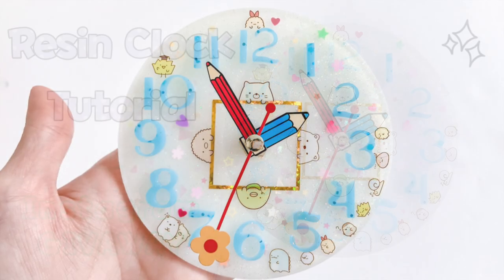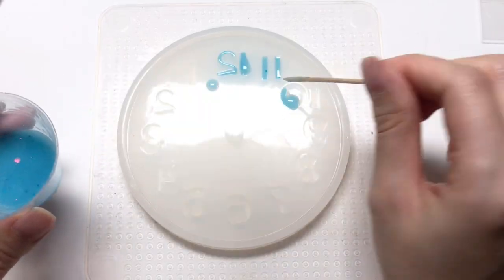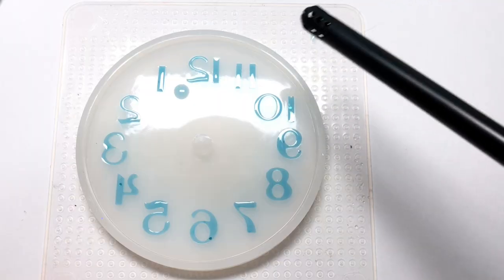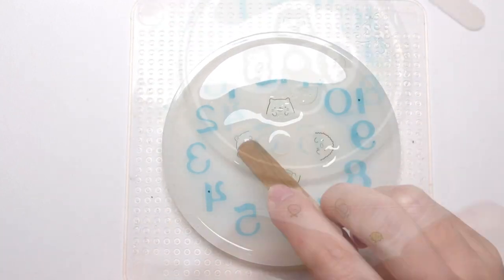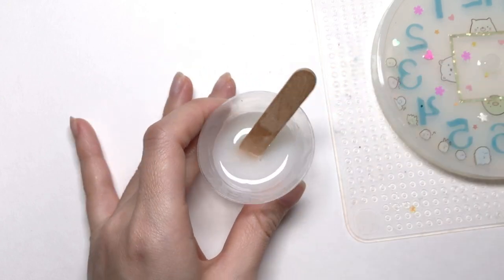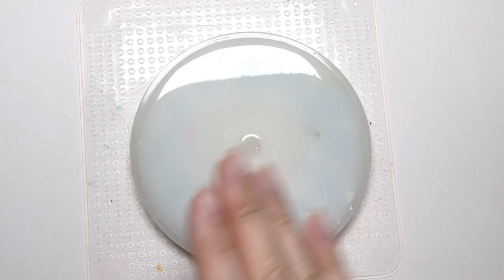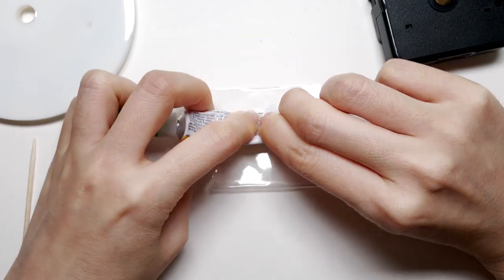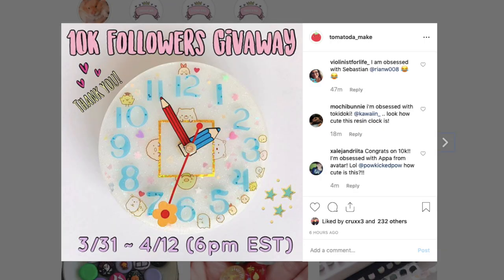Resin Clock Tutorial & Instagram Giveaway!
I know this video is kinda long. I tried to condense it as much as I could haha;;

and please make sure to read the rules before you enter ^^

MATERIALS:
Alumilite Clear Epoxy Resin from Michaels
Clock Mold from Aliexpress

GYVUS-This Time